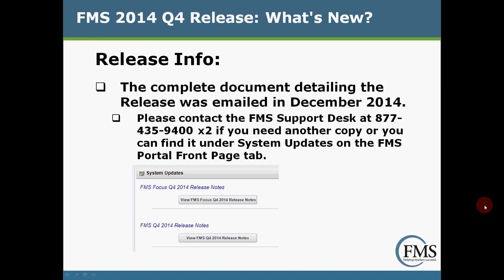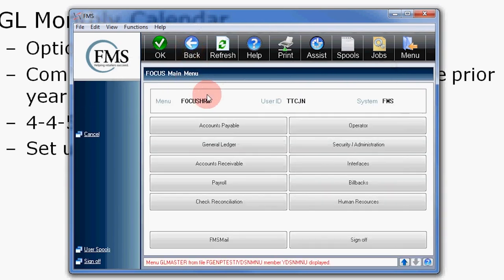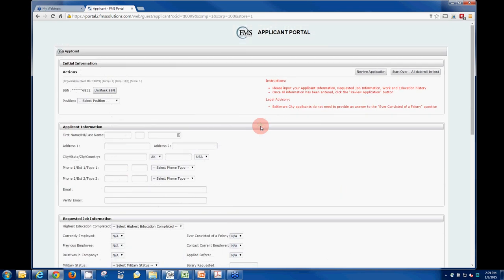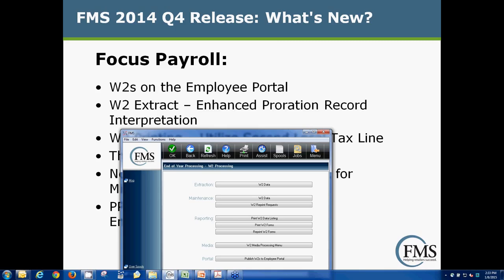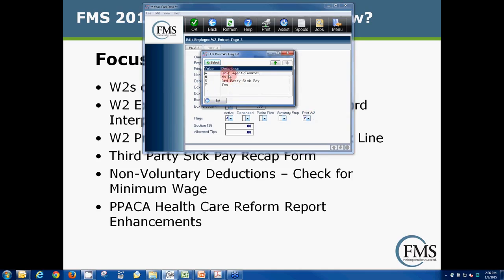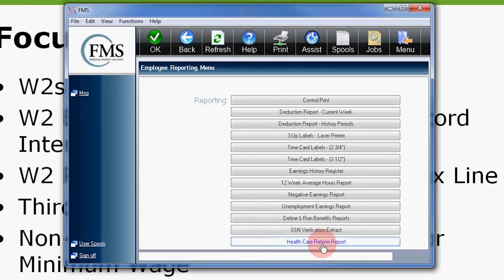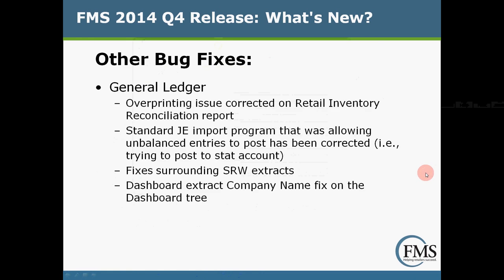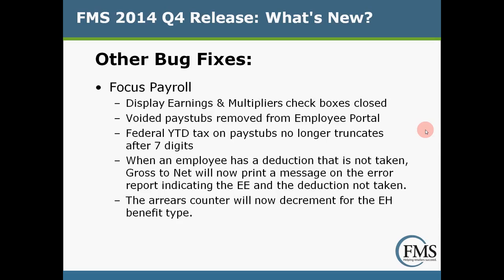FMS 2014 Q4 Release